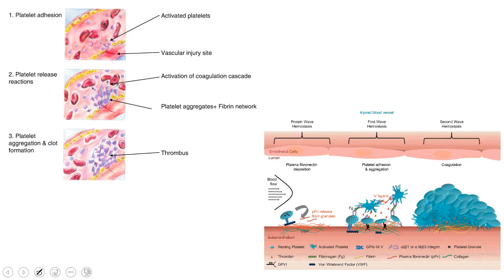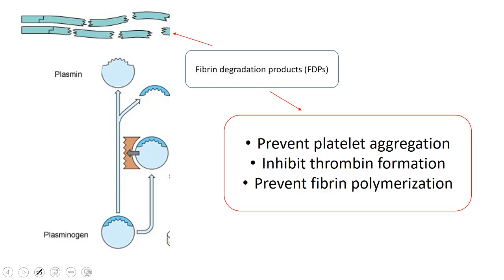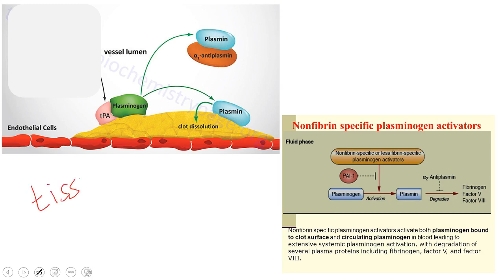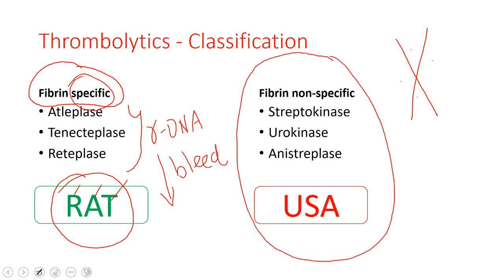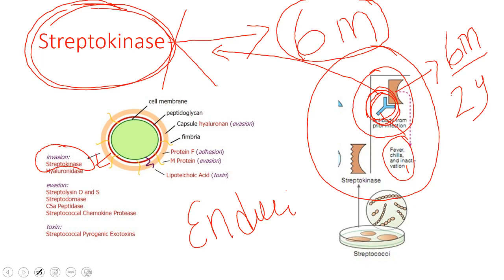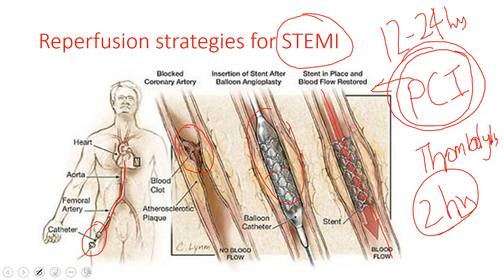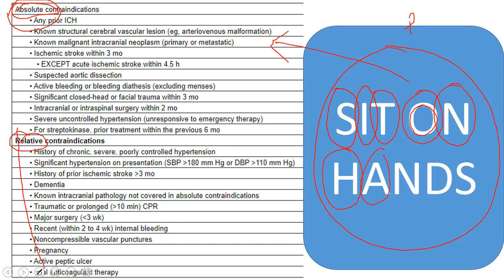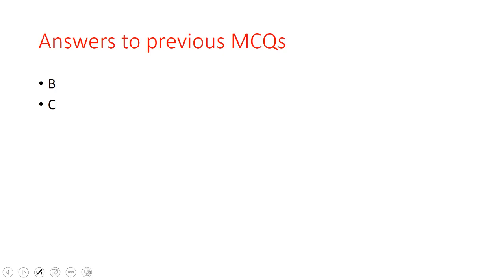Clinical Pharmacology of thrombolytic drugs